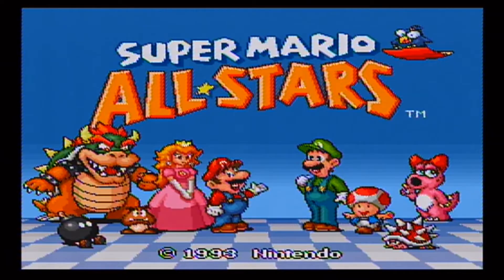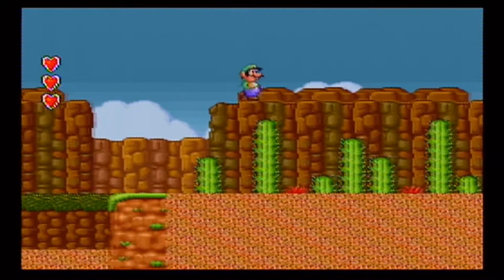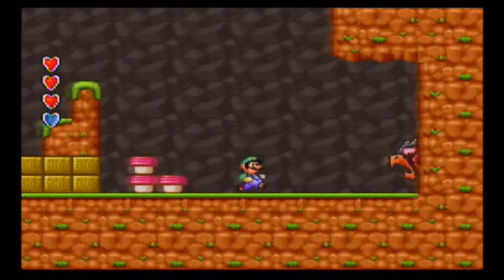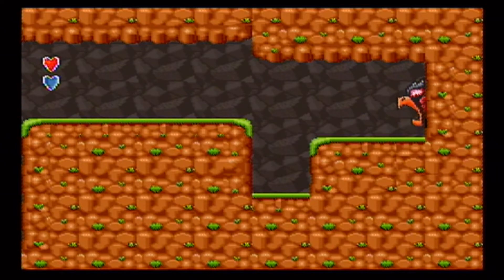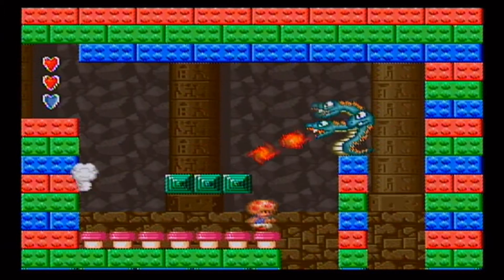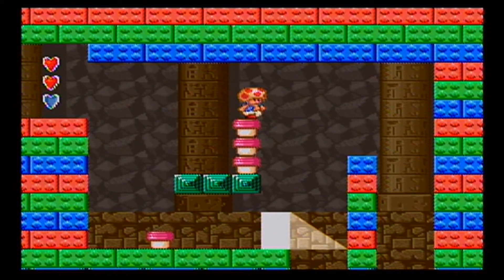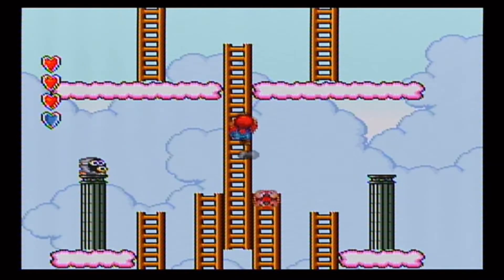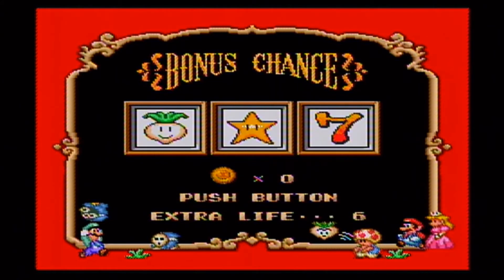Super Mario All Stars Part 2 Super Nintendo; VGC Extended Let's Play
Our gaming series continues with Part 2 of Super Mario All Stars for Super Nintendo.

Follow Coaster Challenge on the following Media Pages

IGTV: @coasterchallengeusa

D Tube: Coaster Challenge

Myspace: Coaster Challenge